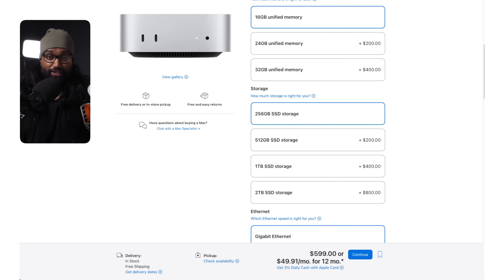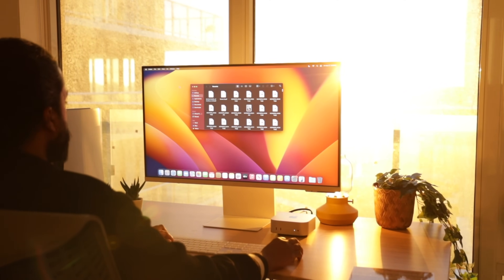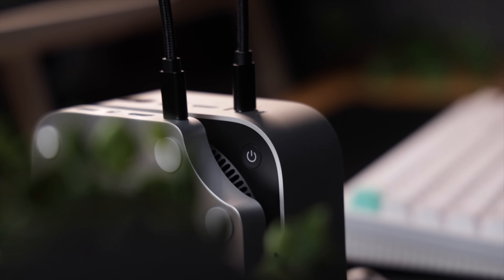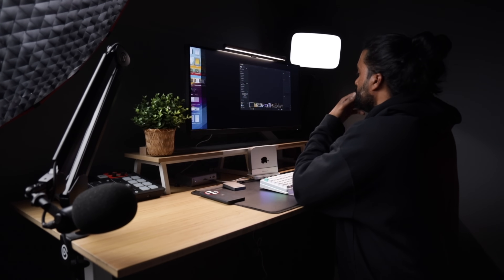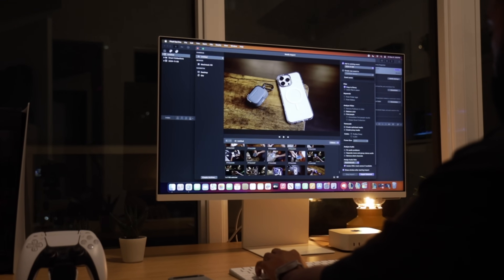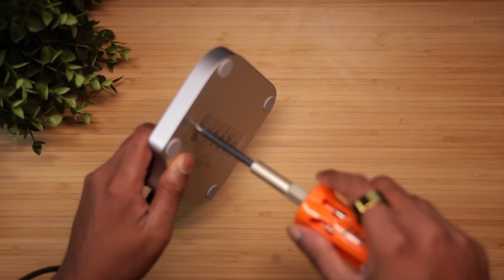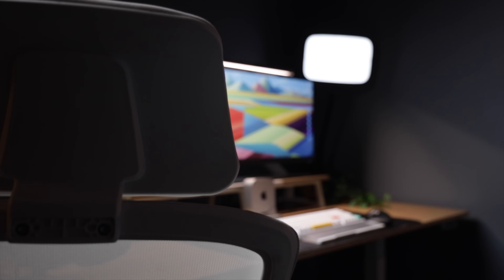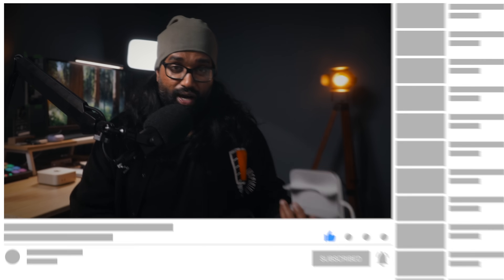Upgrading My M4 Mac Mini with the Minisopuru USB-C Hub – Cheap Storage & Port Expansion!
In this video, I’m upgrading my M4 Mac Mini setup using the Minisopuru USB-C hub with built-in storage! If you’re running out of ports or need extra storage for your Mac Mini, this might be the cleanest and most powerful upgrade you can make. I’ll show you how the hub integrates seamlessly with the Mac Mini design, test its real-world performance, and let you know if it's worth the price.

1. Minisopuru iExpandMate MINI4PRO:
Start date 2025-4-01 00:01 PST
End date 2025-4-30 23:59 PDT
Amazon.com:

Dell Monitor- Pefect for Colour Accuracy When Editing
Main Camera Canon EOS R
Main Lens -Canon - RF 15-35mm F2.8L
Microphone RØDE - VideoMic Pro
Main Laptop -  MacBook Pro 16"